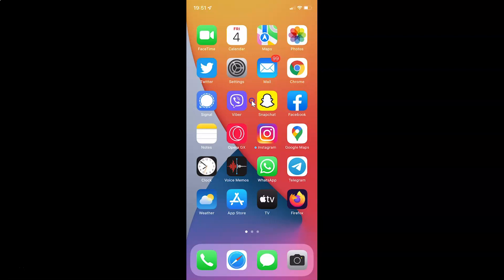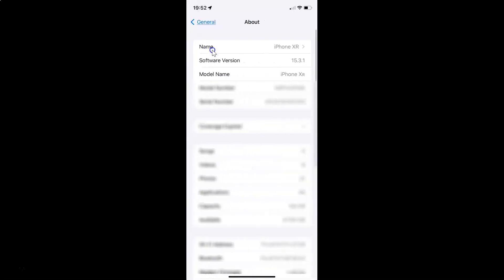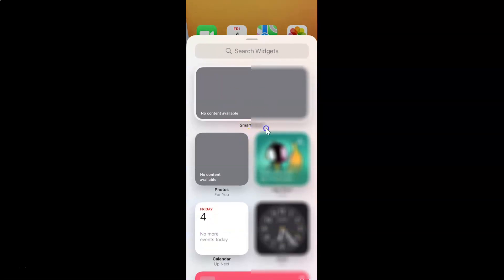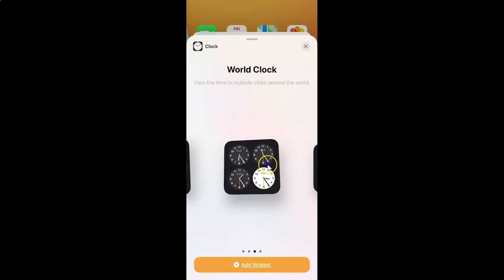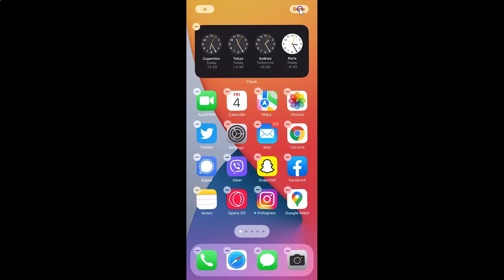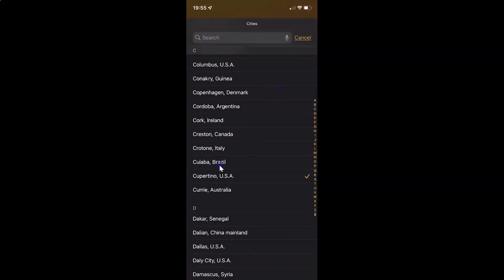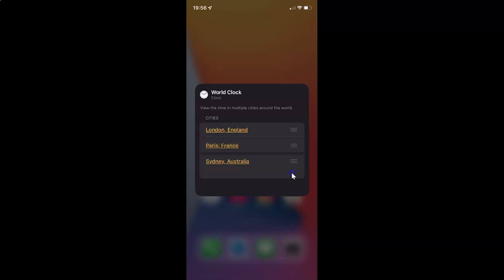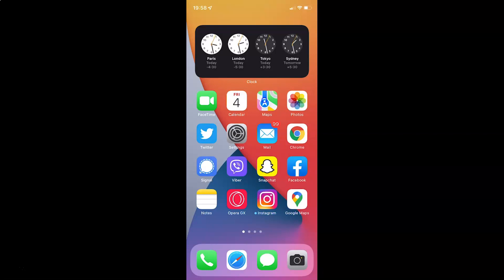How to Add a World Clock Widget to the Home Screen on Your iPhone (iOS 15.3.1)?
Hi guys, In this Video, I will show you "How to Add a Battery Widget to the Home Screen on Your iPhone (iOS 15.3.1)." Please Like and Subscribe to my channel and press the bell icon to get notifications of new videos.